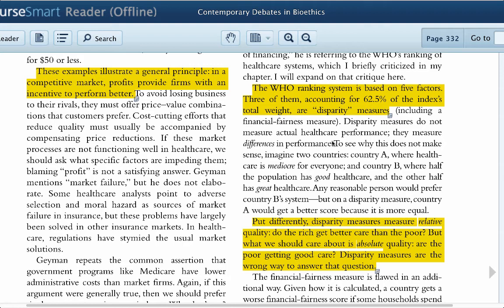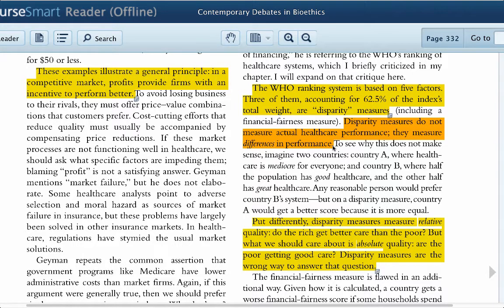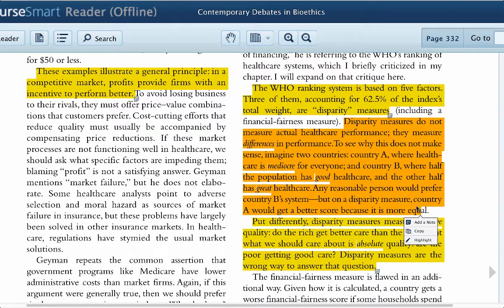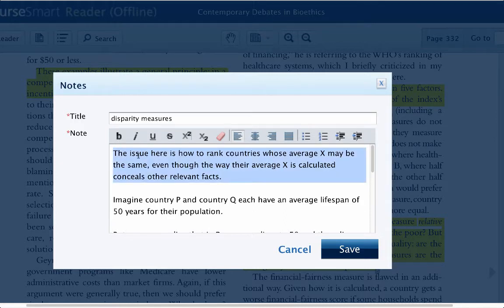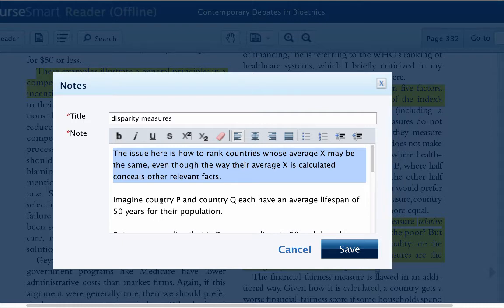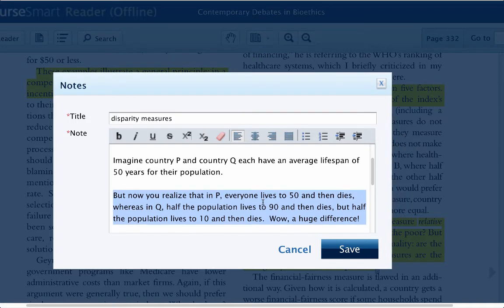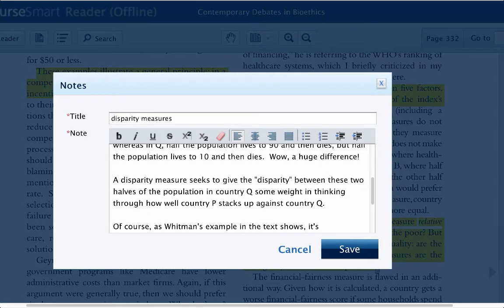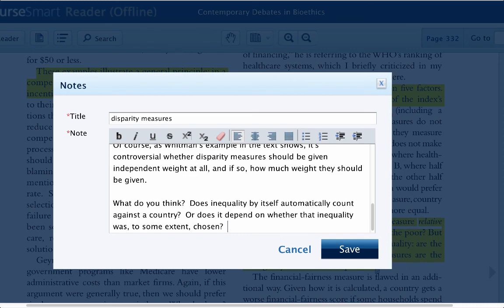10.9 (my two cents on Whitman on Geyman)